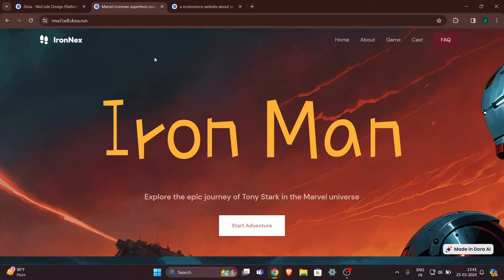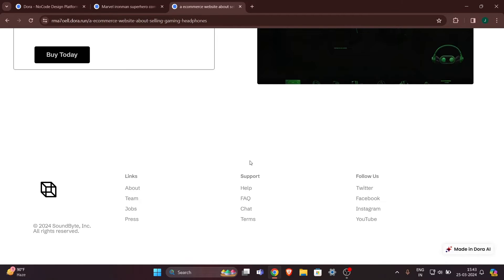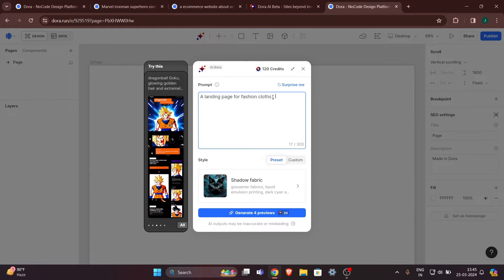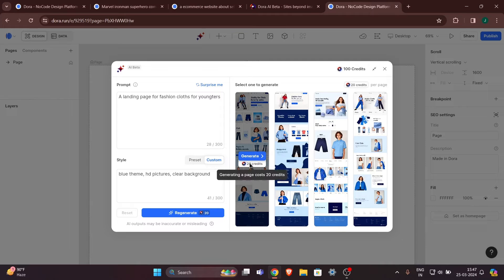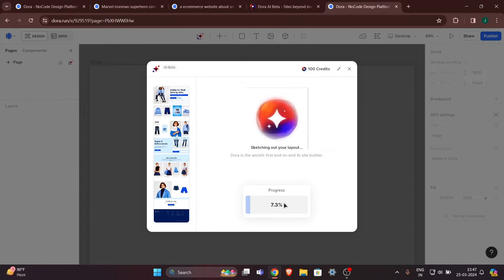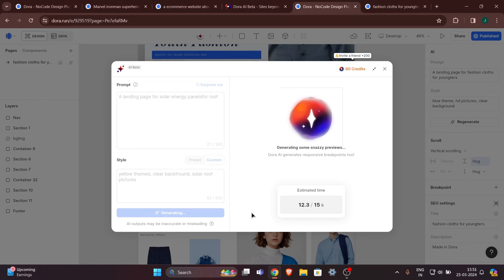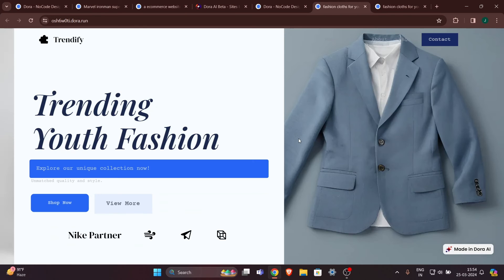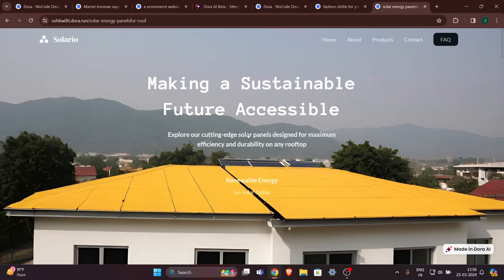How to make any website with AI in seconds | DORA AI Tutorial